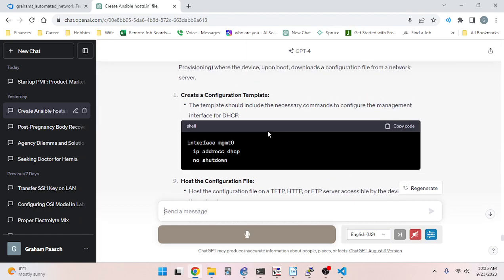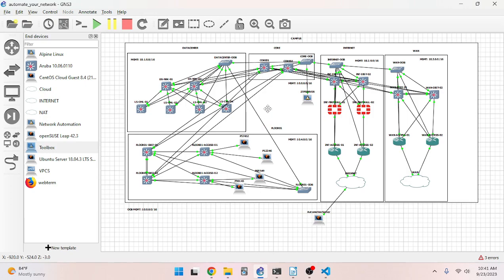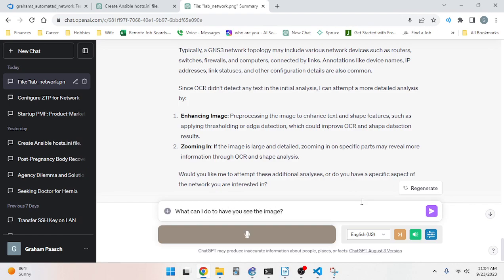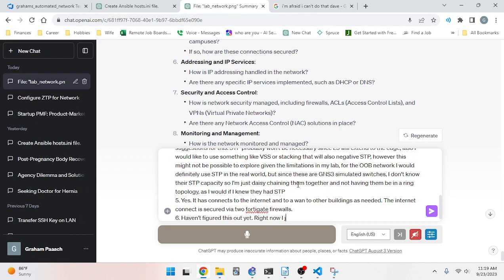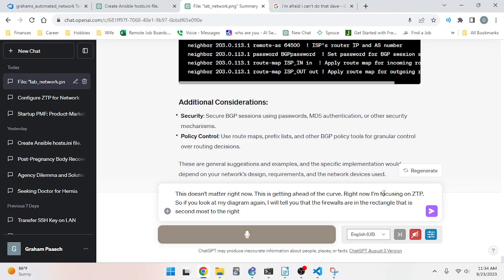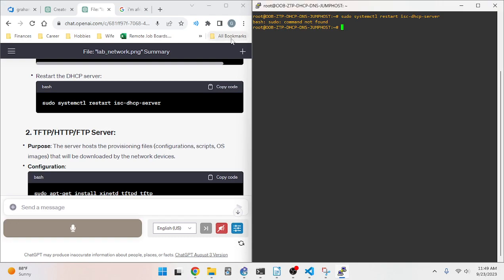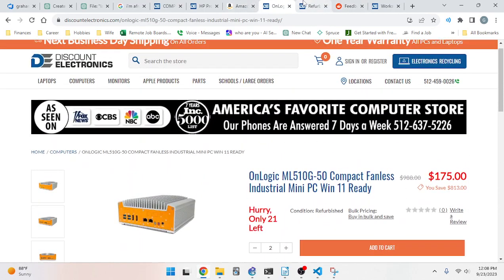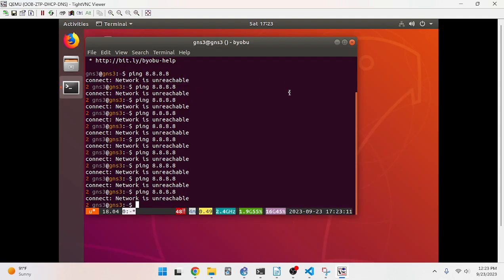Automate Your Network by John Capobianco: Chapter 6 - Part 4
Building out the OOB mgmt net, setting up ZTP for immediate day 0 greenfield automation, here is an example of real devices I could purchase to implement this idea the real world:

5x (or however many you need to connect each device to the OOB mgmt nbet)